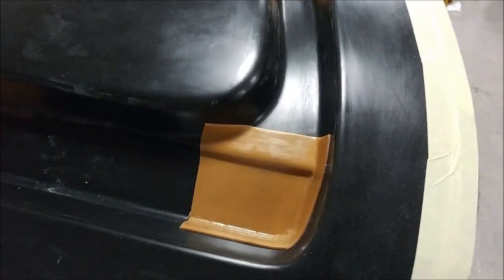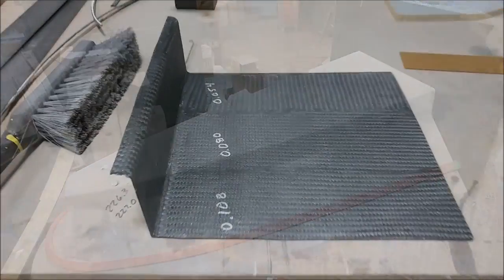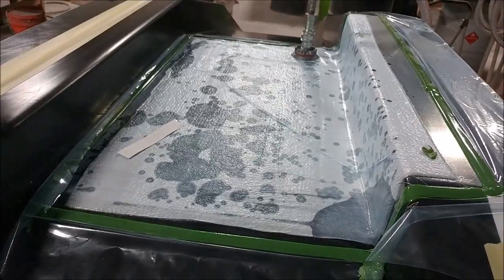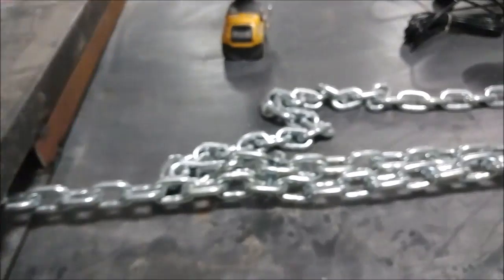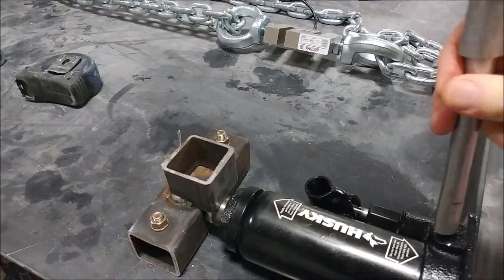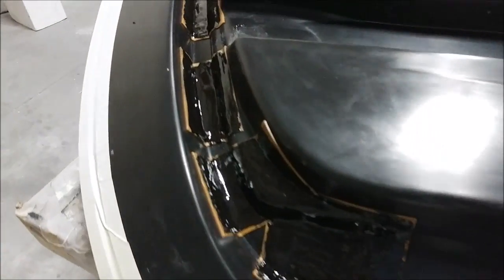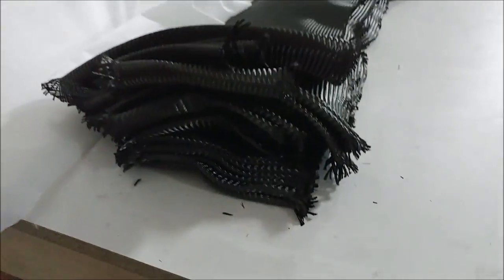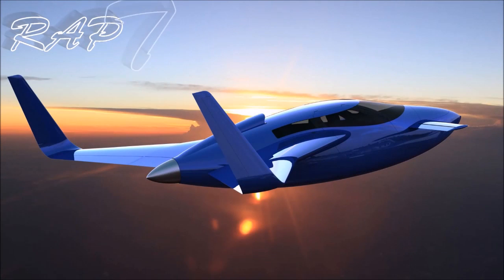Raptor Aircraft December 13th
Preparations for testing bond strength between the acrylic glass and carbon fiber.